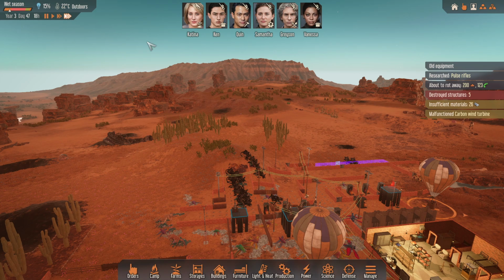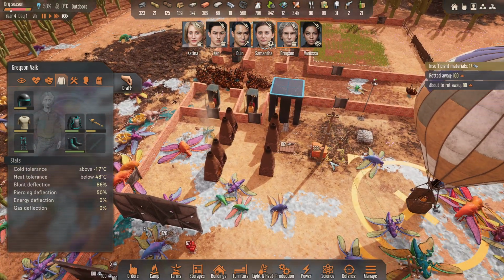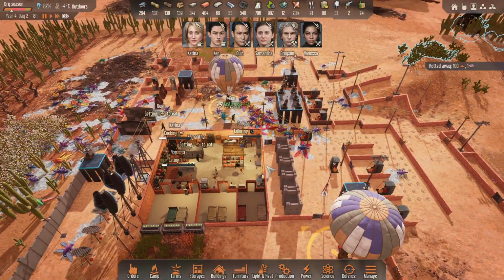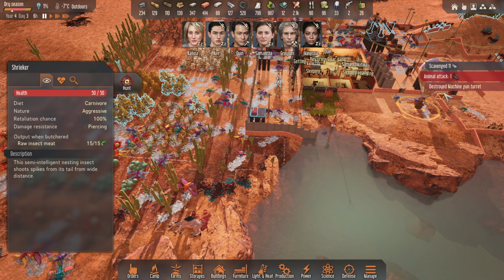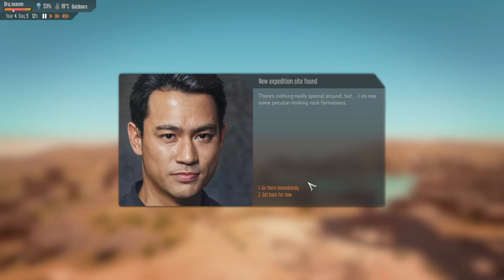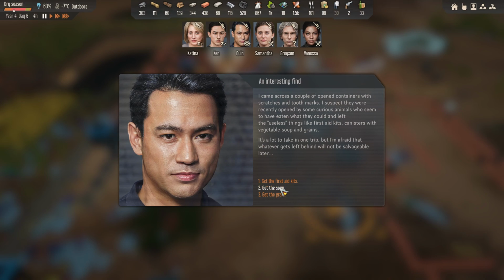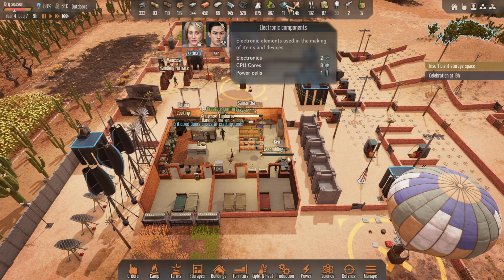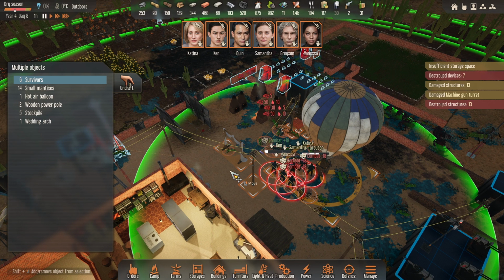Stranded: Alien Dawn #20 | Insane Difficulty, Attacks are more Frequent!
This is episode twenty of my new "Alien: Stranded Dawn" playthrough. The settings are Insane difficulty, Desert Biome, and Jason Moon. Things are getting tougher!